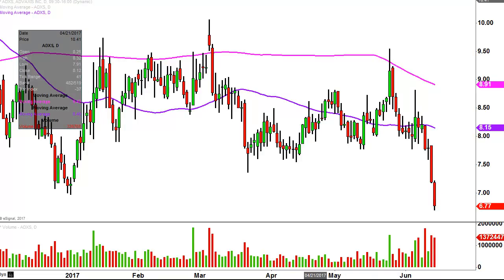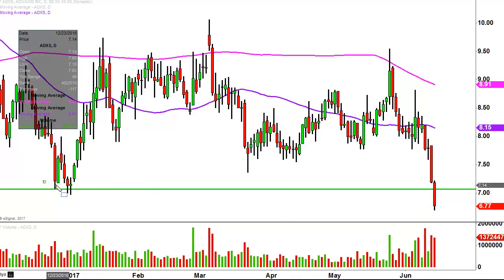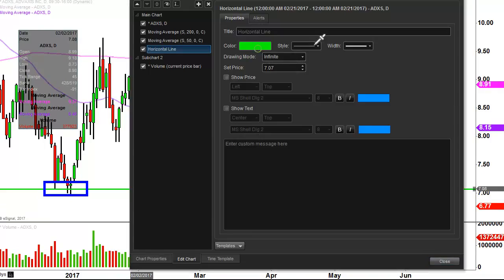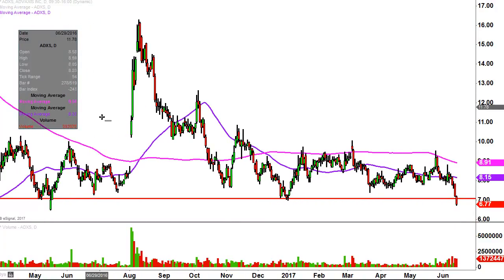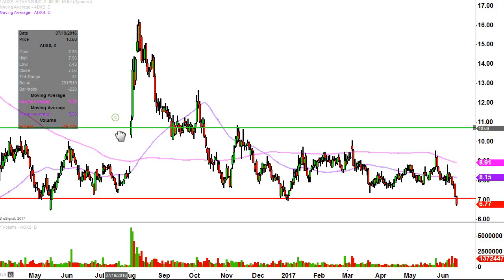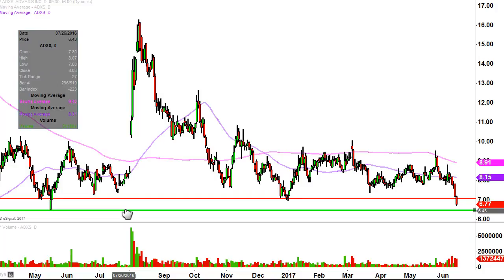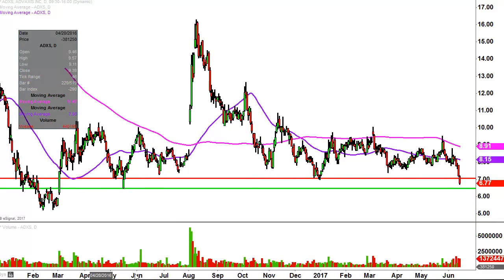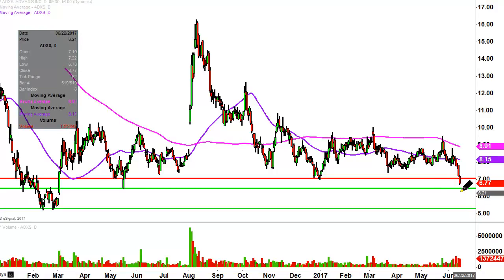Advaxis, Inc - ADXS Stock Chart Technical Analysis for 06-14-17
Learn how to read stock charts and identify technical patterns as ClayTrader does a quick stock chart review on Advaxis, Inc (ADXS).